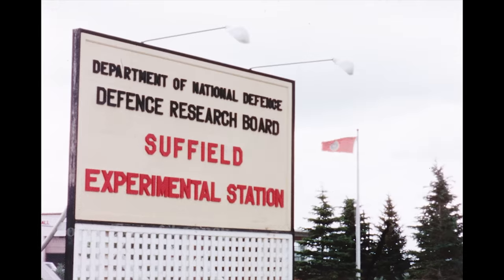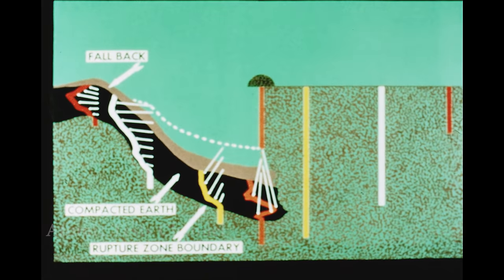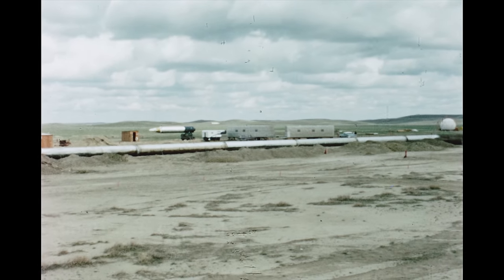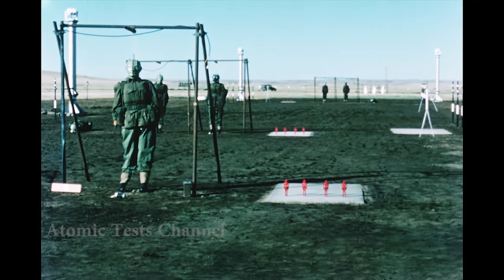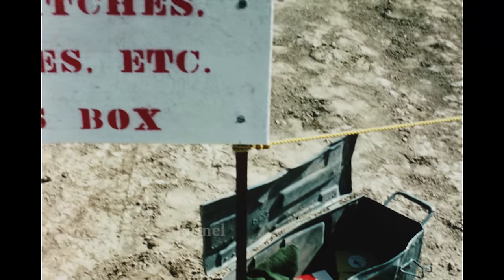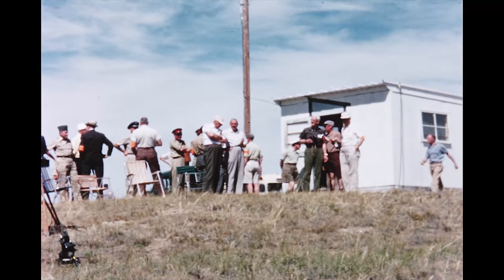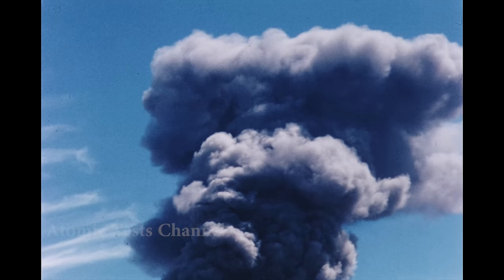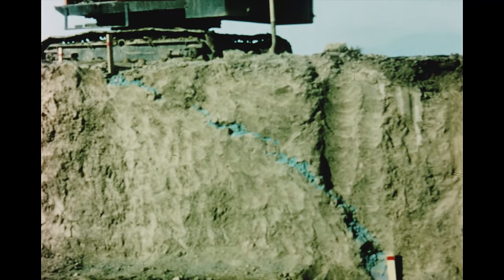4K SECRET CANADA 500 TONS TNT SIMULATED NUCLEAR WEAPON TESTING 1968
This is a Canada's test involving the detonation of a 500-short-ton (450 t) spherical surface charge of TNT to evaluate airblast, ground shock and thermal effects of nuclear weapons. Since TNT charges produce roughly double the airburst effect of nuclear weapons, it allowed testing the equivalent of a 1 kiloton of TNT (4.2 TJ) nuclear weapon surface burst. It was a continuation of the technical co-operation (Canada, United States, Great Britain) series of tests sponsored jointly by the respective governments. Similar to previous tests, a large number of projects were carried out simultaneously due to the infrequent opportunity and cost of large explosives tests – the United States alone conducted 39 projects. The resulting airblast also allowed testing various targets at a range of overpressures to verify how structures resist effects of nuclear weapons. These included troop field shelters, fiberglass manholes, foxhole overhead covers, blast valves and electrical generators. Debris fracturing and transport were also tested as part of the effort to understand nuclear blast effects on Nike-X anti-ballistic missile sites.An additional goal of the test was to compare the blast with the previous Distant Plain Event 6 that used an equivalent but smaller 100-short-ton (91 t) configuration in order to study scaling factors.